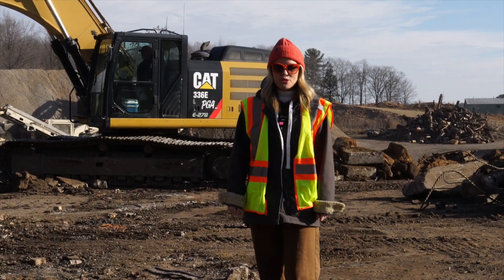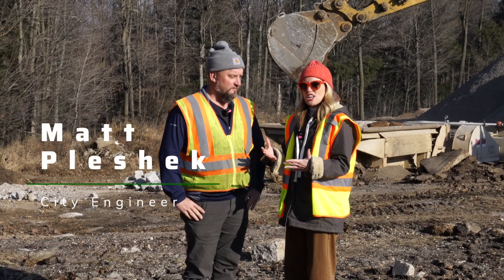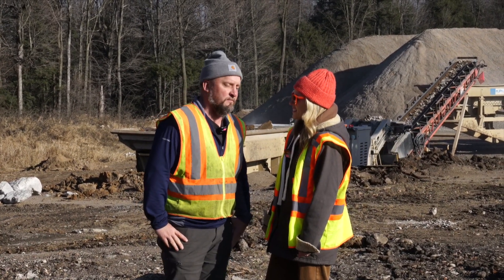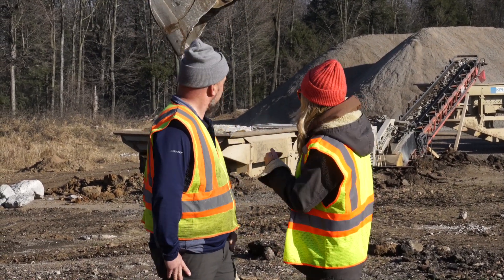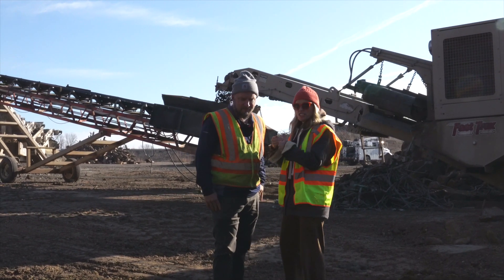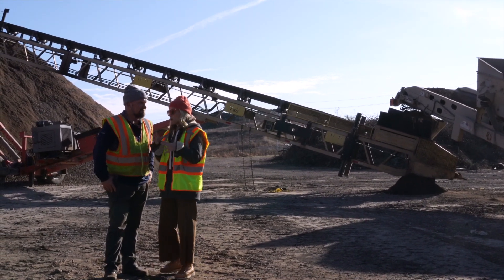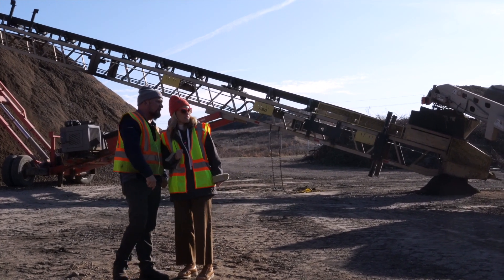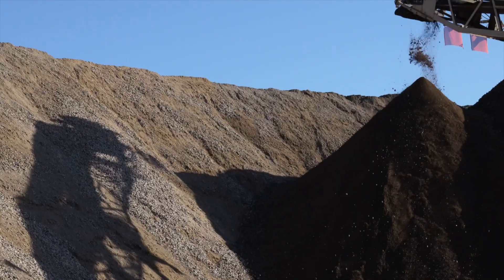E70 Making Gravel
Join Jaime Lee and learn how the Department of Public Works recycles our old streets to make new gravel for upcoming spring construction.
@city talk- Shawano

Shawano News is a family owned small News Outlet focusing on positive stories in the Shawano County and Shawano City area.  We encourage you to keep Livin' and Lovin' in the 54166.